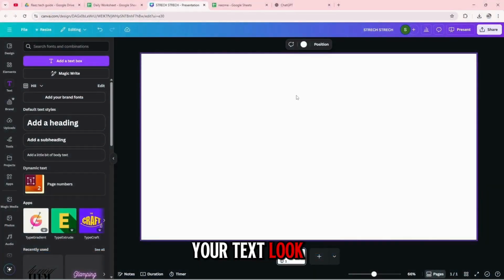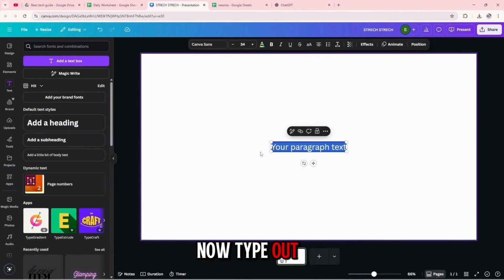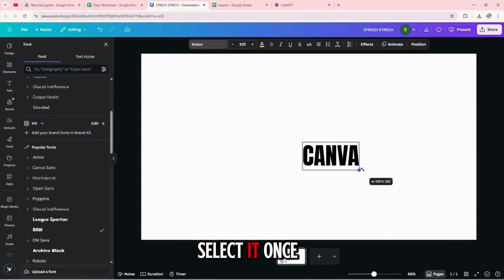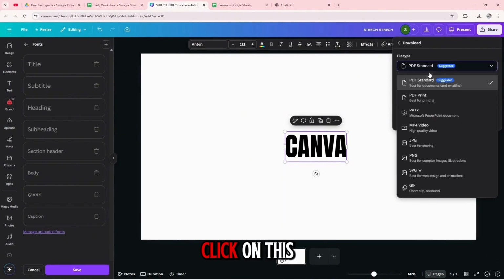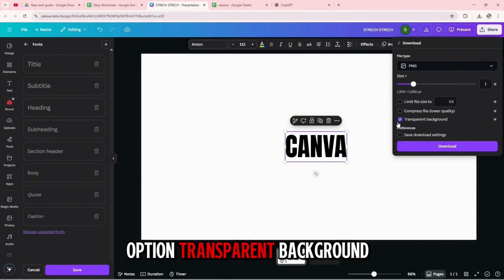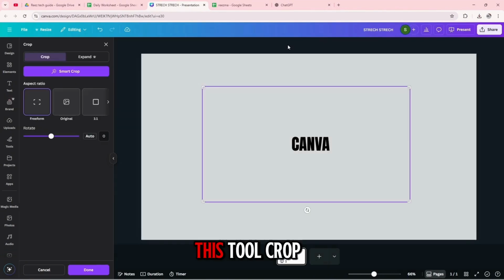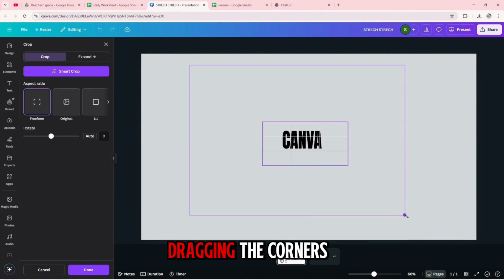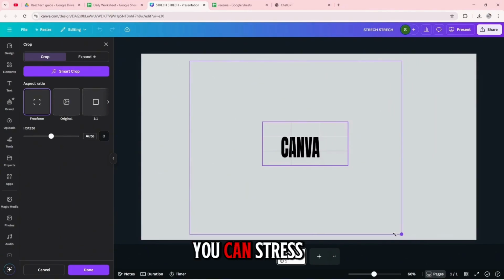How to Stretch Text in Canva 2025 – Quick & Easy Tutorial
Want to make your text stand out in Canva? This 2025 tutorial shows the easiest way to stretch text, adjust spacing, and create eye-catching designs for social media, presentations, and more!

00:05 - Intro
00:12 - Open Canva & Select Text
00:35 - Stretch Text Step-by-Step

✅ What You’ll Learn:

How to stretch text in Canva for better design impact

Step-by-step guide to adjust text spacing and size

Tips for creating visually appealing graphics

Quick tricks to make your Canva designs pop

Stretch text in Canva today and elevate your designs effortlessly!